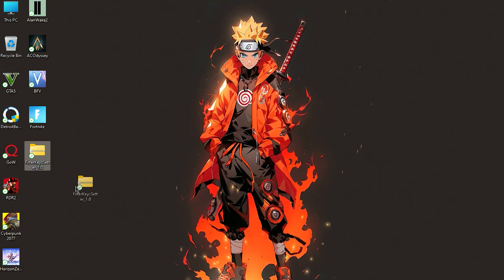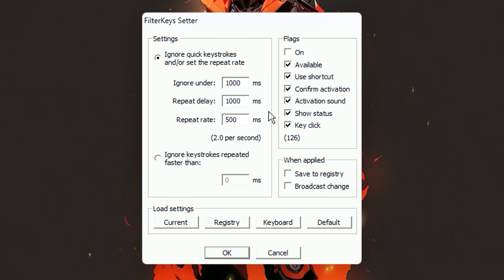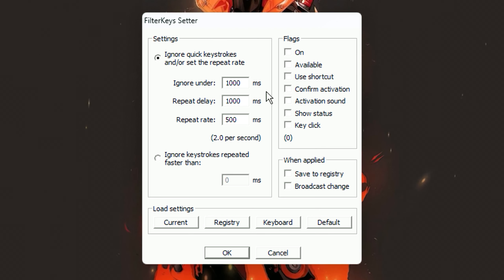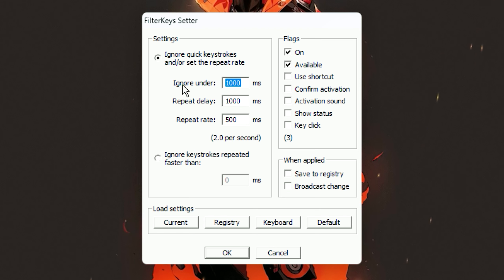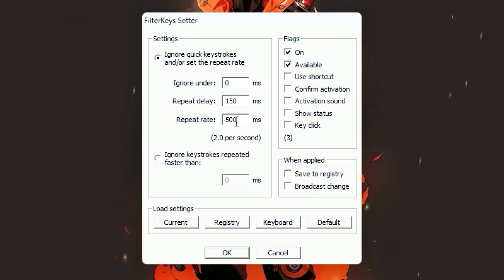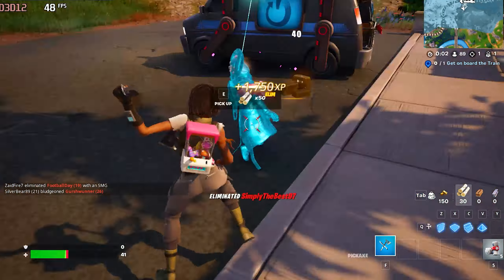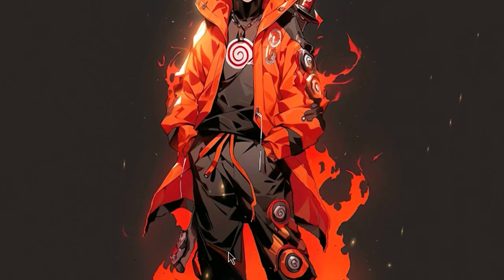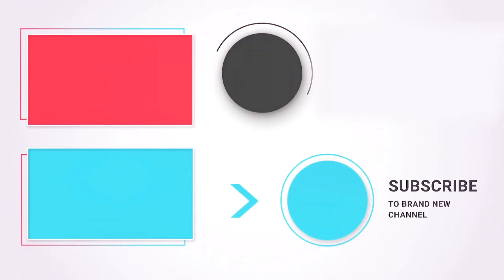Get 0 Input Delay in Fortnite Chapter 5 2024 ✅ - This Tool Will Reduce Your Input Lag in Any Game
Title : Get 0 Input Delay in Fortnite Chapter 5 2024 ✅ - This Tool Will Reduce Your Input Lag in Any Game

PC Spec's
Processor : Ryzen 5 5600
Motherboard : Msi B450m A-Pro Max
Gpu : XFX Rx 6600xt
Ram : Delta T-Force 16gb
PSU : Corsair TX750